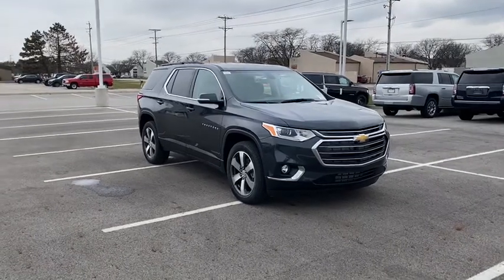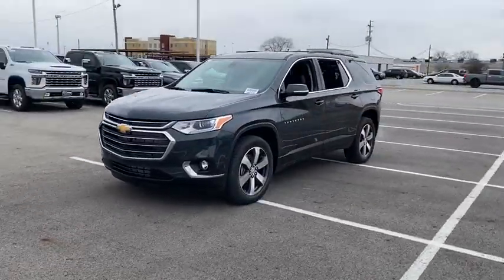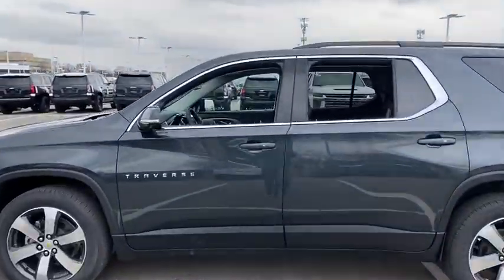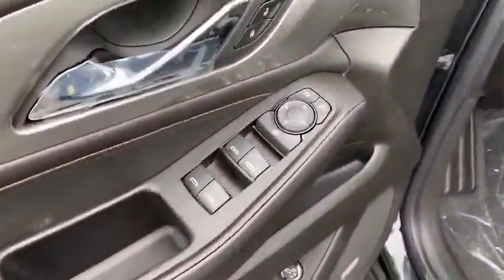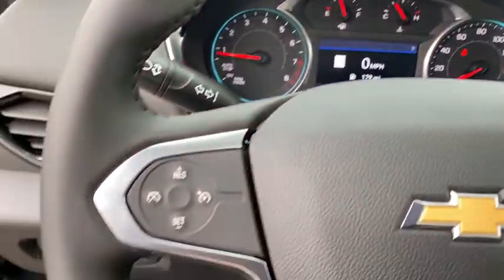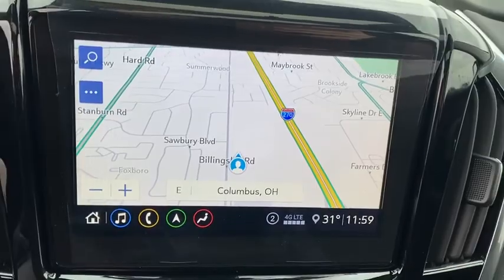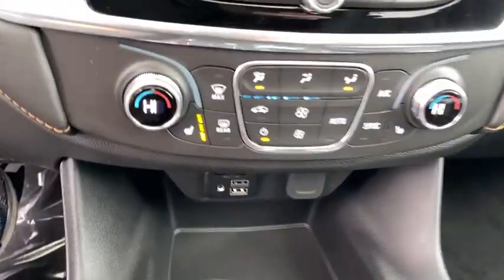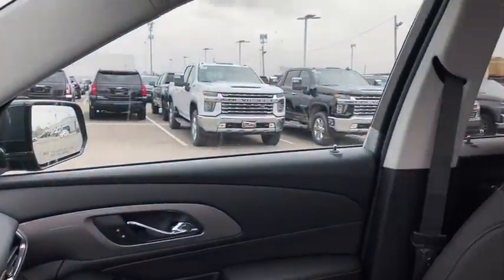2020 Chevrolet Traverse Dublin, Powell, Hilliard, Columbus, Westerville, OH 20TV251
Graphite Metallic New 2020 Chevrolet Traverse available in Columbus, Ohio at Dan Tobin Buick GMC. Servicing the Dublin, Powell, Hilliard, Westerville, OH area.
2020 Chevrolet Traverse LT Leather - Stock#: 20TV251 - VIN#: 1GNERHKW5LJ172817